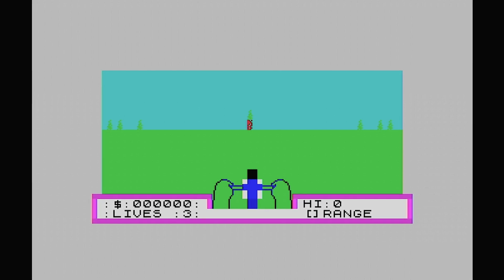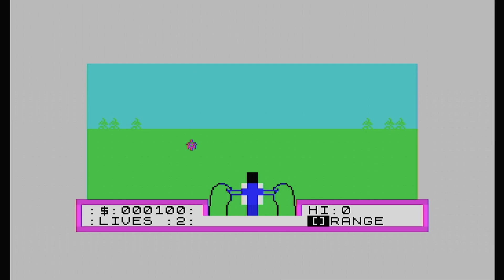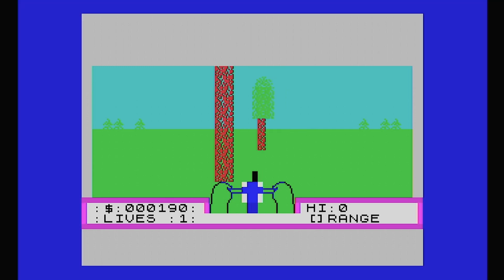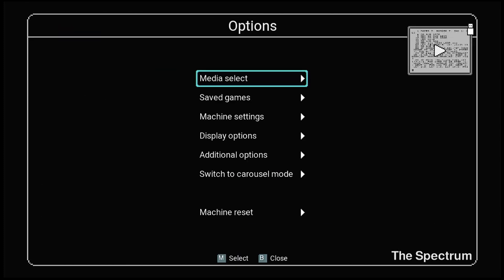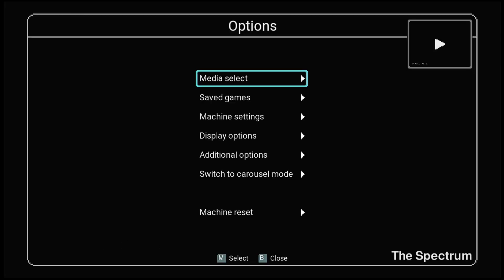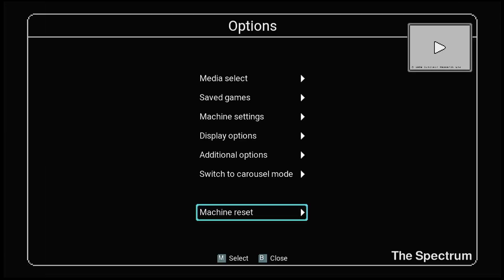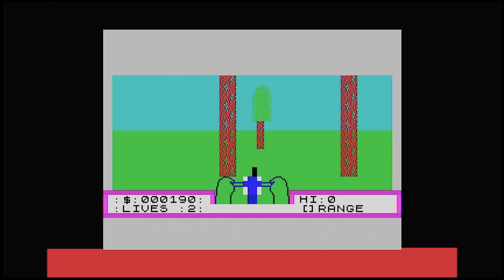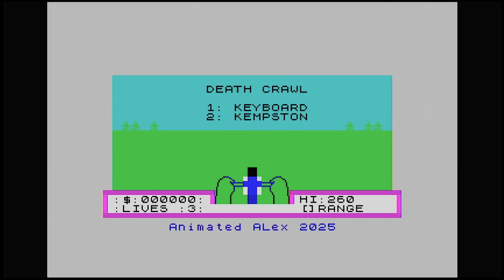Can i make a Sinclair BASIC version of DEATH CHASE? - PART 2 - Mcoder 3 Explained - The Spectrum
Hello!!! Welcome back to recreating the classic ZX Spectrum games using ONLY Sinclair BASIC, in this PART 2 of making Death Chase, my version being called DEATH CRAWL, i share the game update, the problems, and the Machine Code compiled version using Mcoder 3.